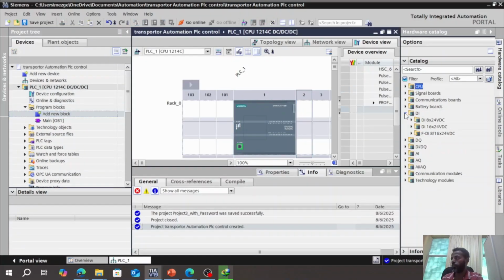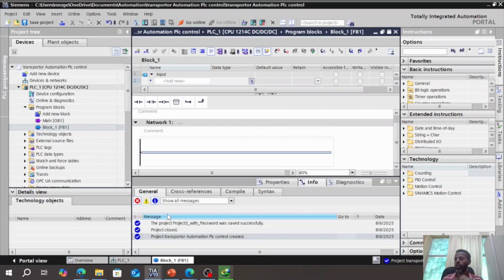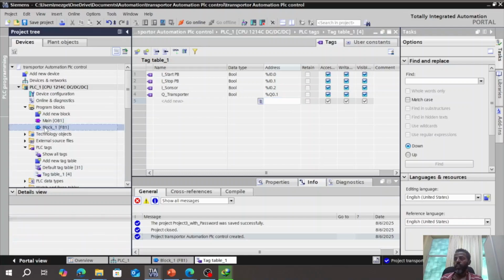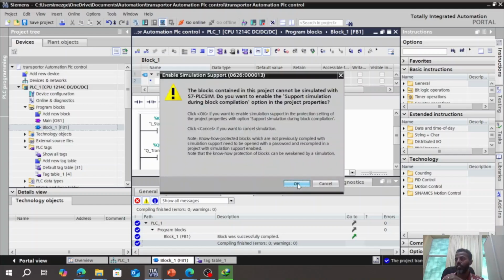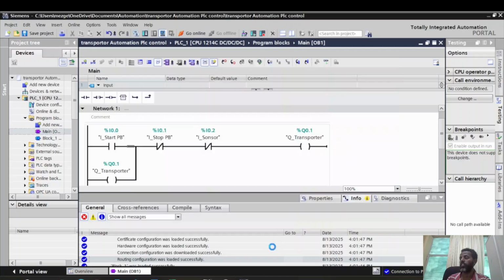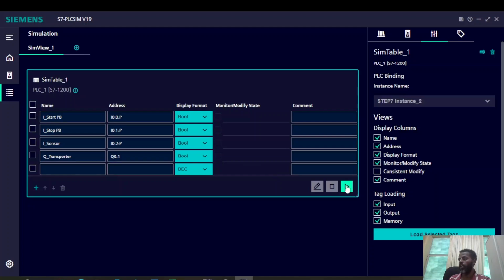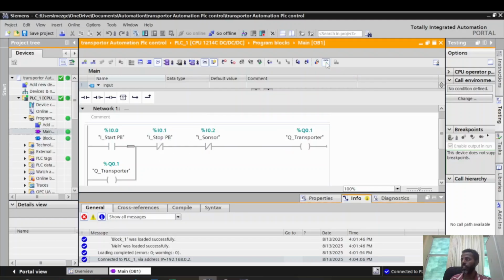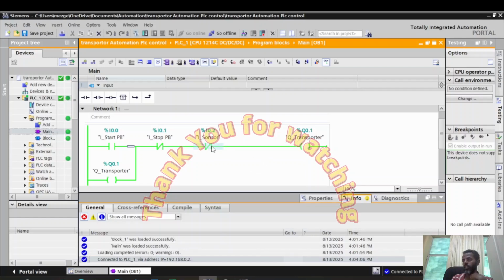AVG transportation PLC Ladder Programing